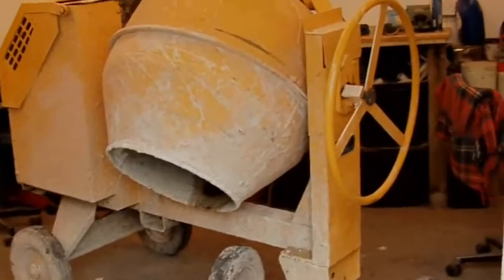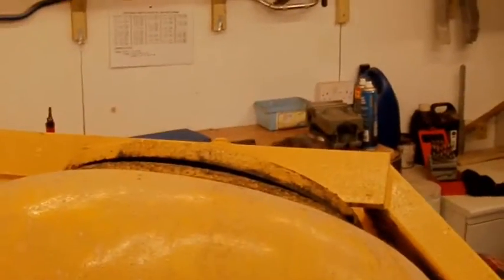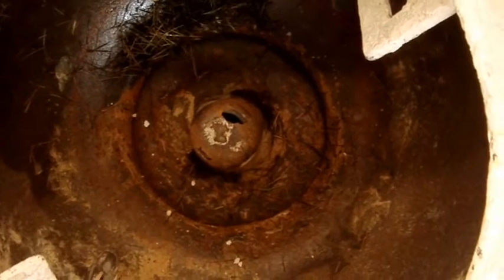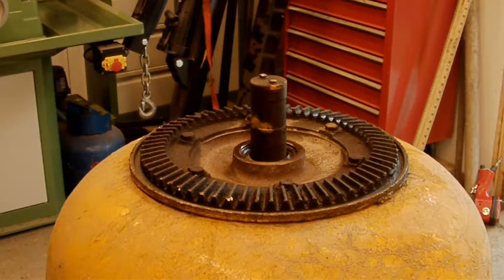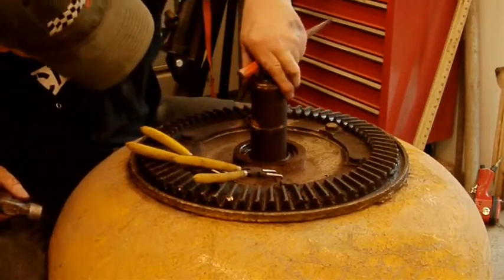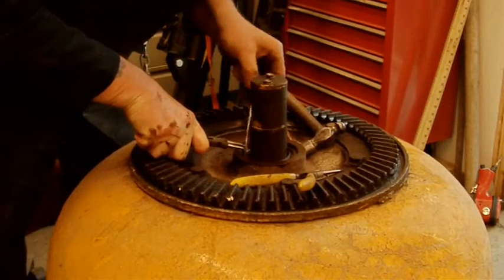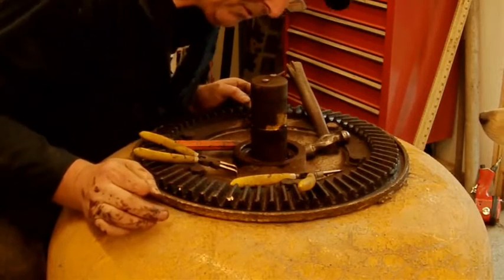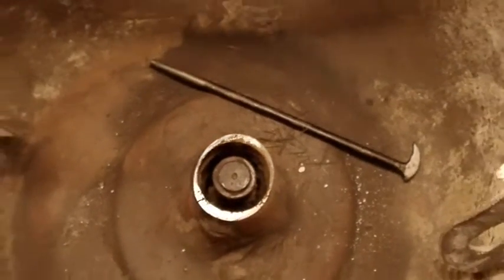Winget Concrete Mixer Repair Part 1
Just a small job I was asked to do :)